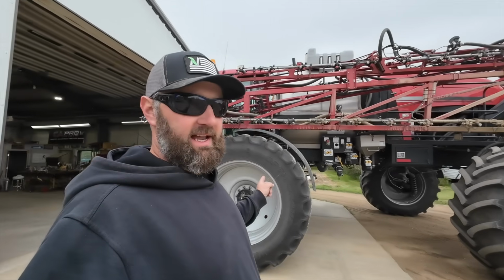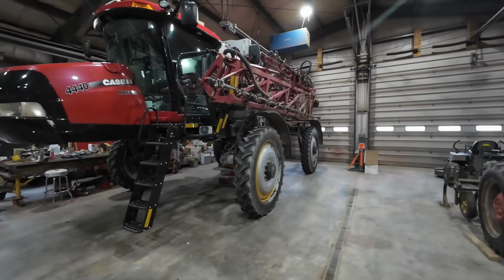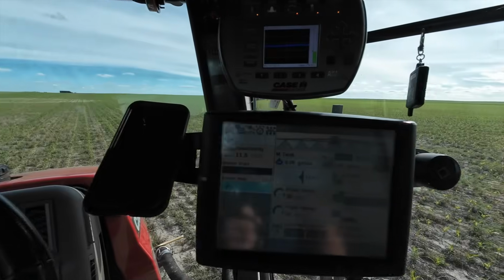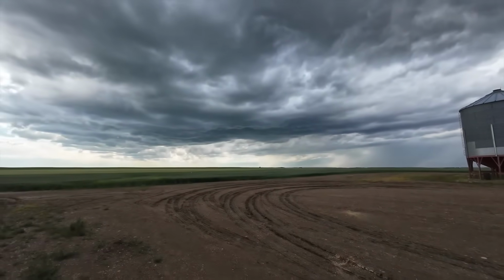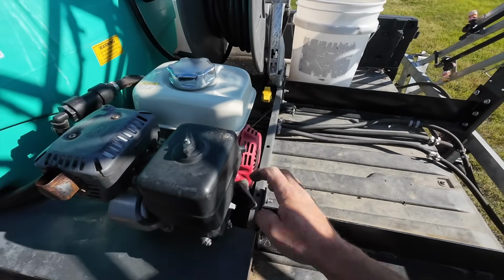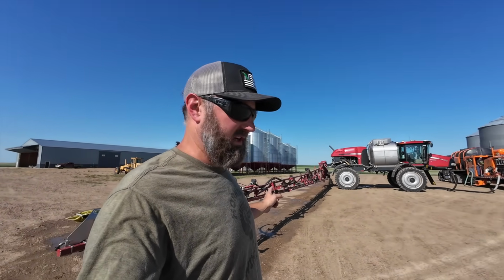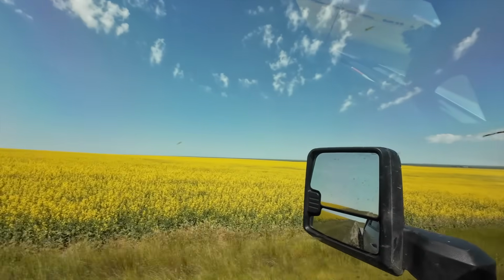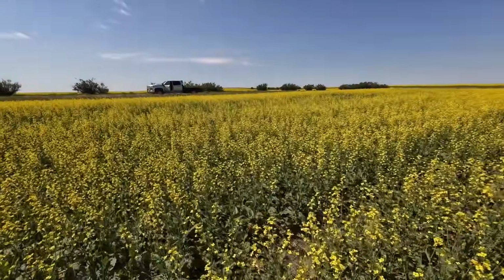4th of July Thunderstorm!!!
Time to a switch the sprayer tires, haul the rest of the canola, check crops, and a 4th of July thunderstorm!

***Tony's Amazon Gear: